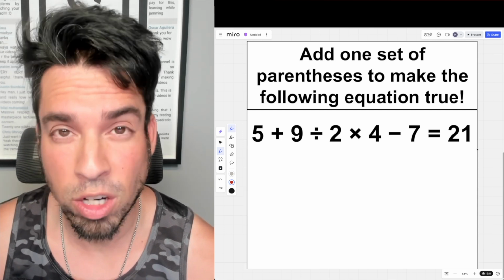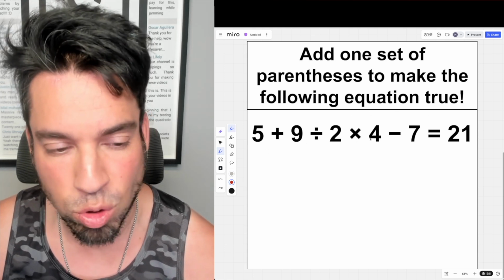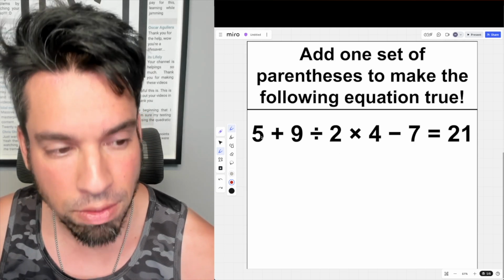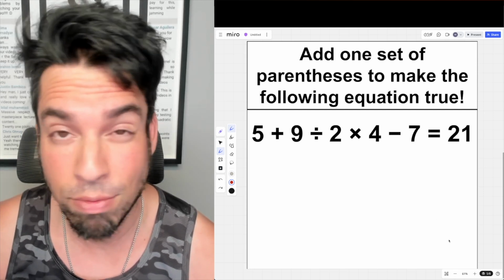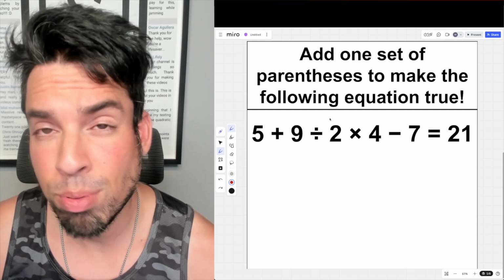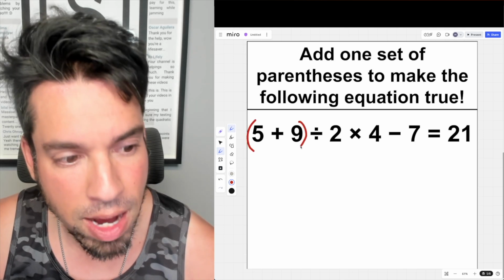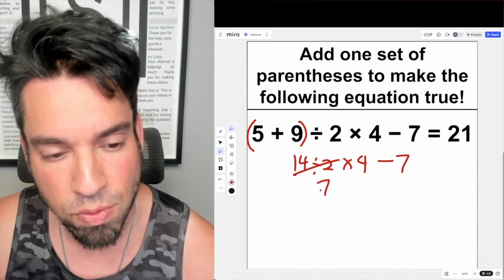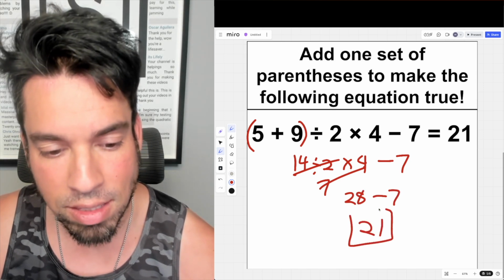🧠 Can You Fix This Equation with ONE Set of Parentheses? | Math Puzzle Challenge 🔢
Welcome back to the Math Puzzles channel! Today’s challenge will test your understanding of order of operations (PEMDAS) and your logic skills. The question is simple but tricky:

👉 Add ONE set of parentheses to make the equation true: 5 + 9 ÷ 2 × 4 – 7 = 21

It’s all about the right placement—can you figure out where the parentheses go to balance this equation?

Join Huzefa as he breaks it down step by step and reveals the clever solution. Make sure to pause the video and try it yourself first!

💬 Drop your solution in the comments before the reveal and see if you got it right!

⏱️ Timestamps
00:00 – Introduction
00:05 – Puzzle Presentation
00:41 – Huzefa’s Explanation & Problem-Solving Process
00:51 – Answer Revealed!

🎓 Learn Math the Fun Way!
From logic puzzles to visual brainteasers, this channel is your go-to place for sharpening critical thinking through engaging math challenges.